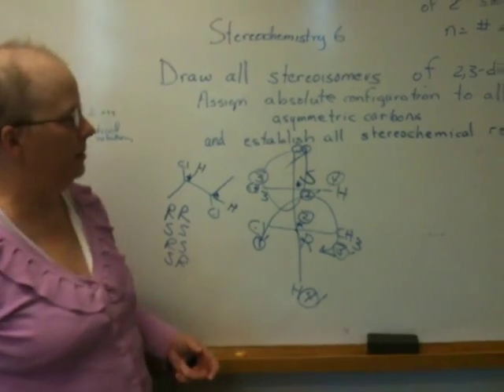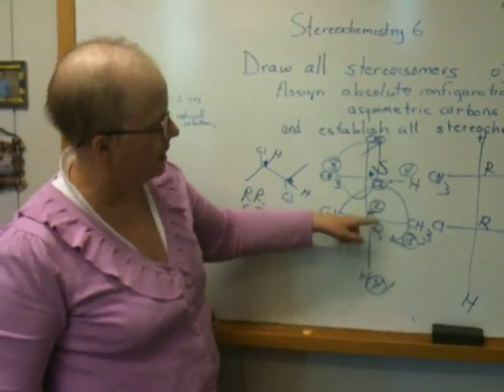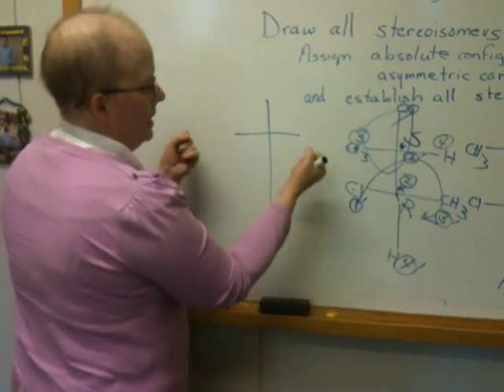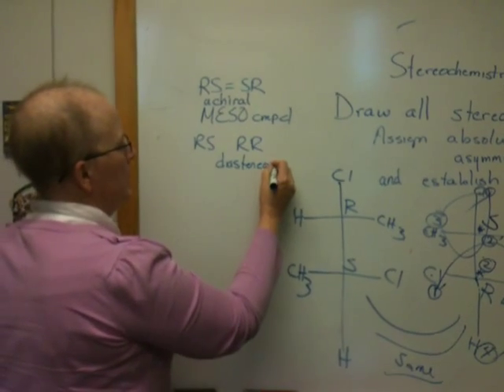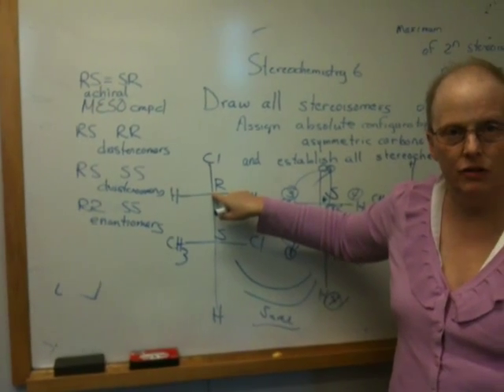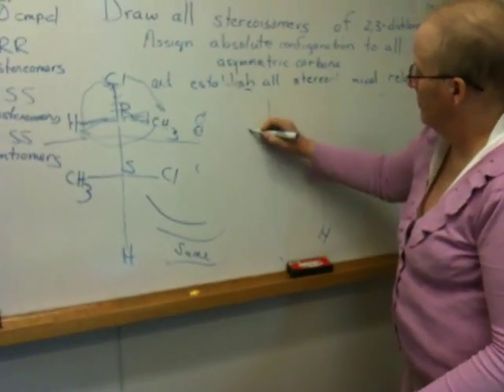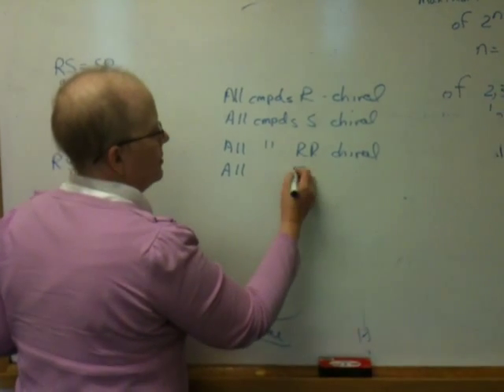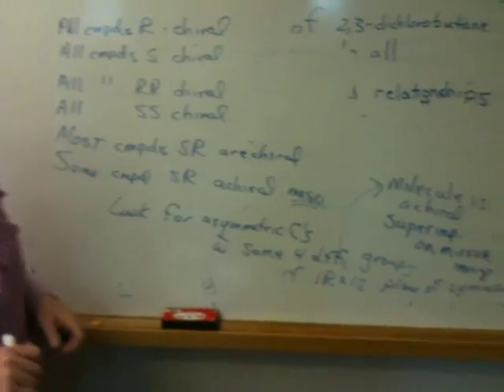Stereochemistry 6 continued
Dr. Nerz Stormes does a stereochemistry problem involving the assignment of absolute configuration and the establishment of relationships  with two stereocenters.   Specifically, the issue of meso compounds is covered.